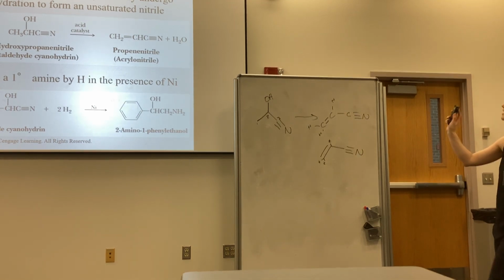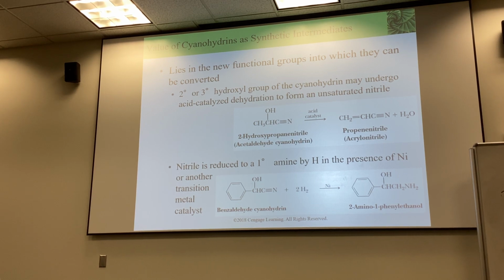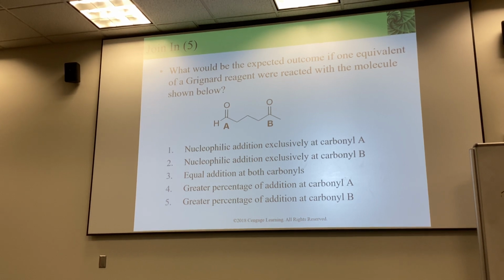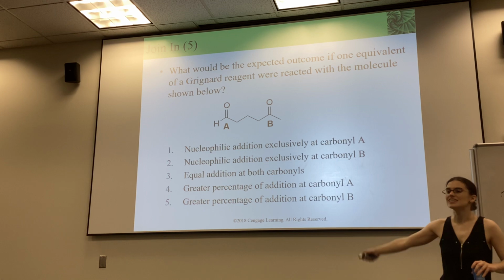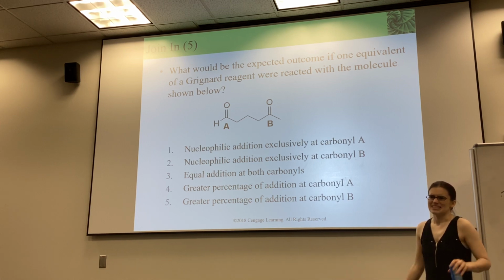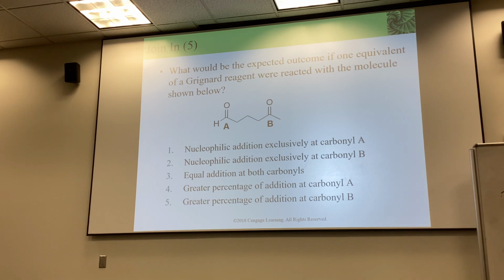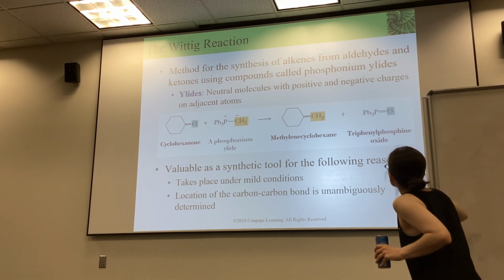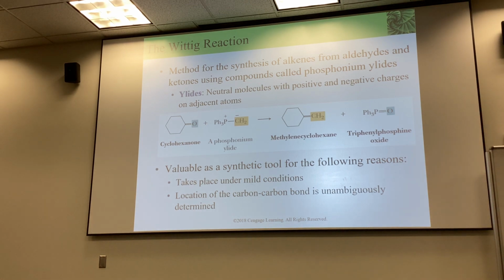Lecture 4 2/4